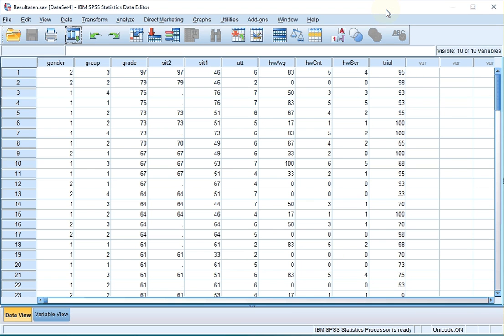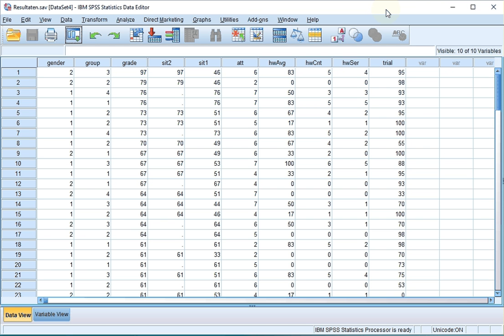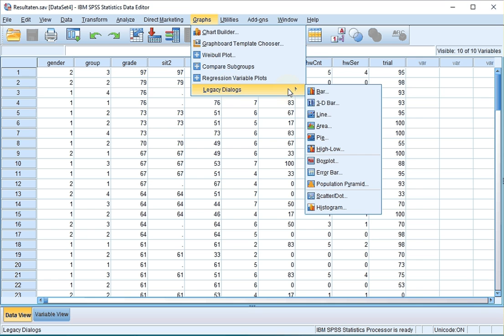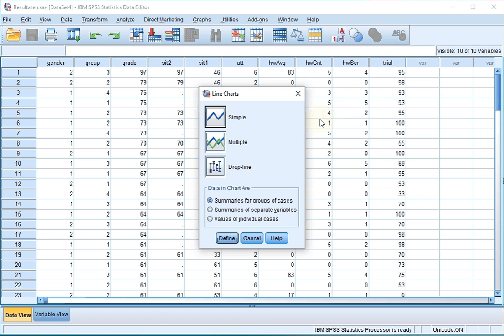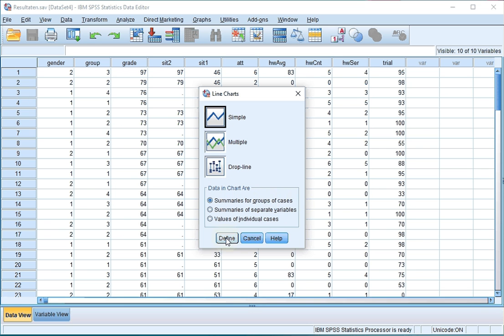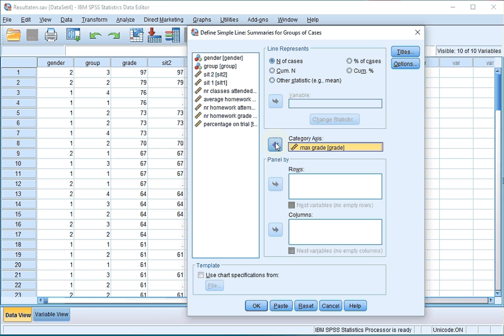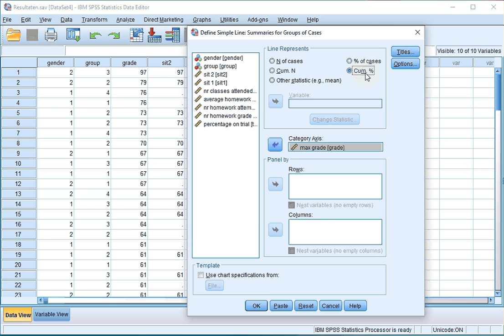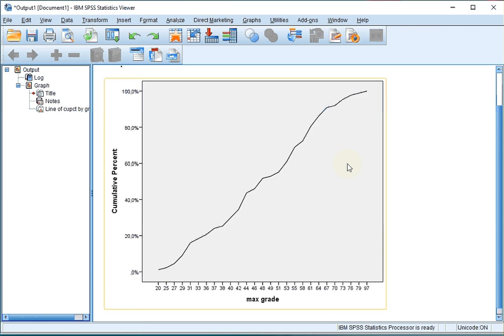SPSS Diagrams - Ogive of a scale variable (via Legacy)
Explanation on how to create an Ogive of a scale variable in SPSS, using Legacy dialogs.